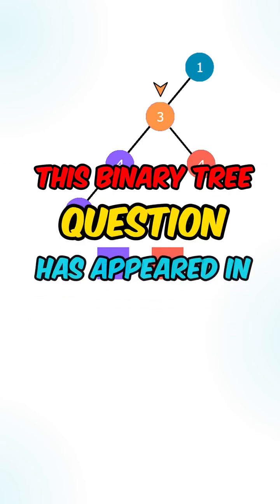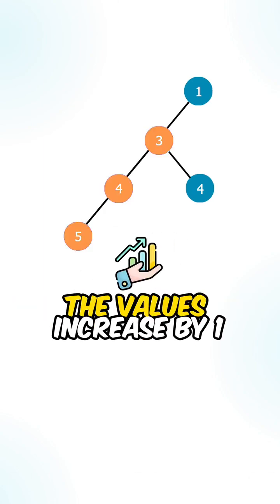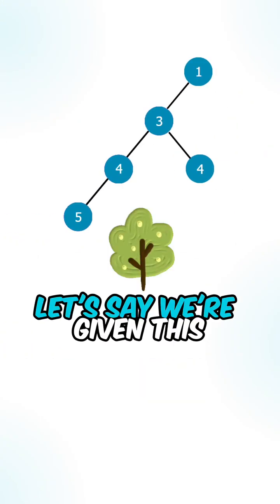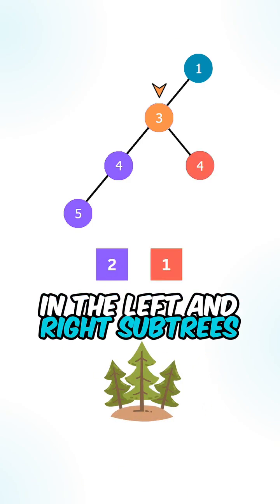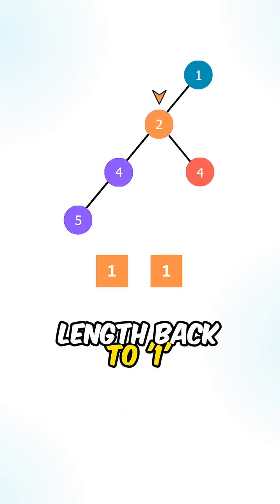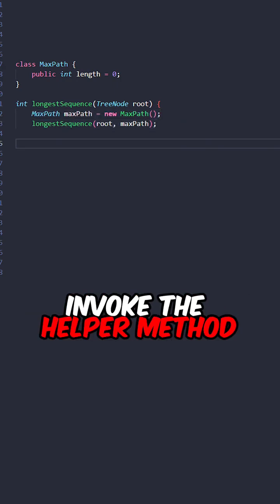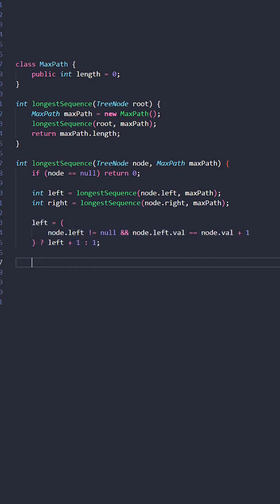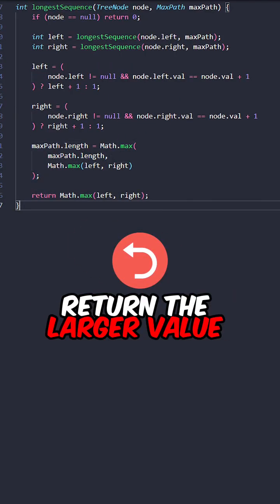LeetCode 298, "Binary Tree Longest Consecutive Sequence,"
LeetCode 298, "Binary Tree Longest Consecutive Sequence," involves finding the length of the longest consecutive sequence path in a binary tree.

The problem is typically solved using a depth-first search (DFS) approach.

Time Complexity = O(n). where 'n' is the number of nodes

Space Complexity = O(h), where 'h' is the height of tree

Never quit,

David J.

Follow 👉 @‌the_david_jiang to pass your next technical interview!